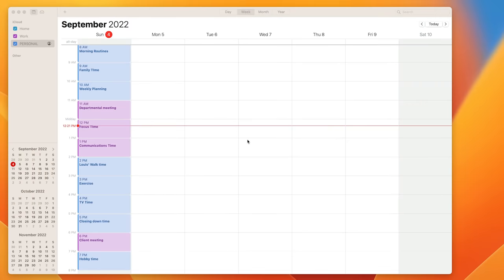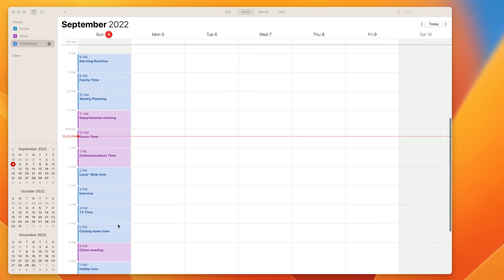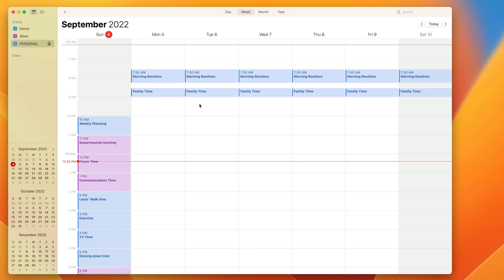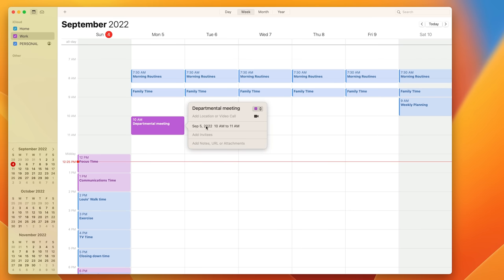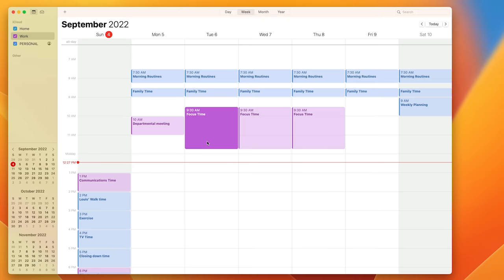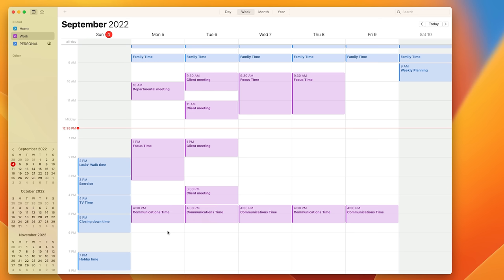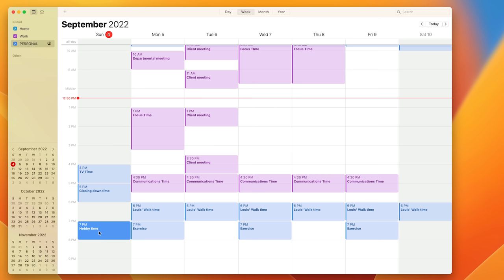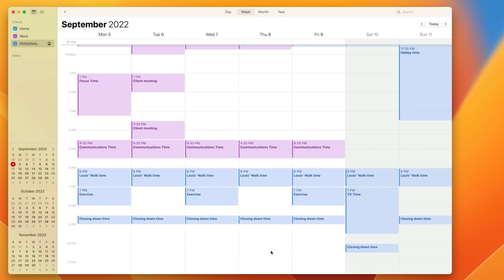TIME MANAGEMENT | Where To Start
If you want to get better at managing your time, here's where to start.

LINKS

How To Prioritise Your Work With The Eisenhower Matrix.